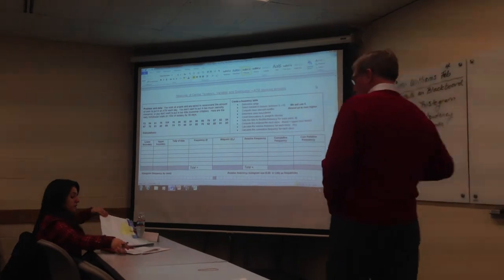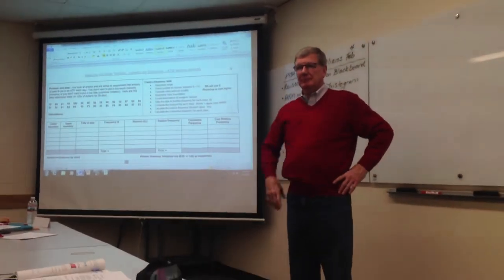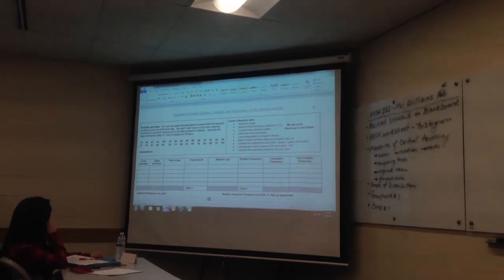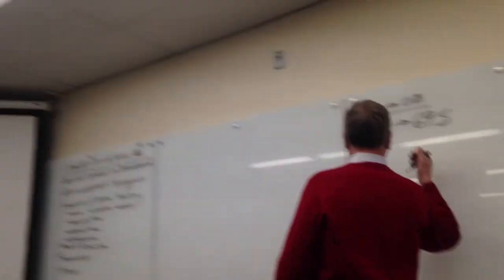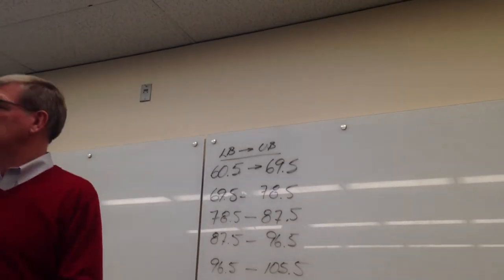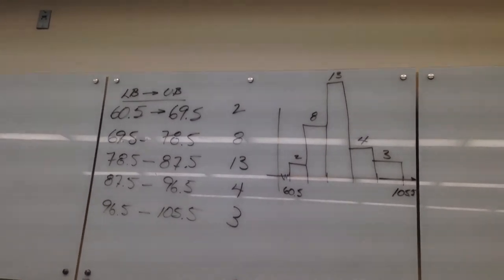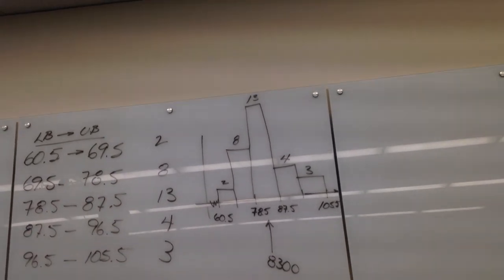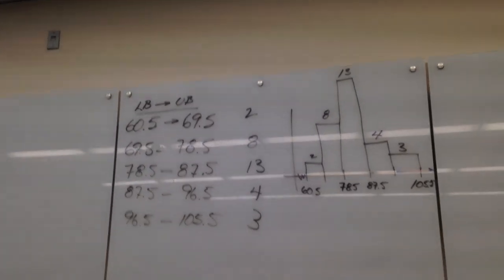Statistics - ATM Worksheet - Histogram - Day 4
- Lower Boundaries to Upper Boundaries